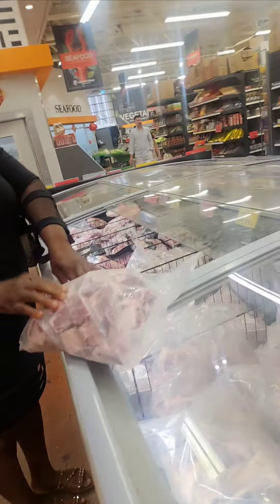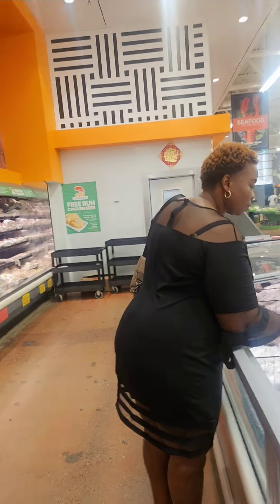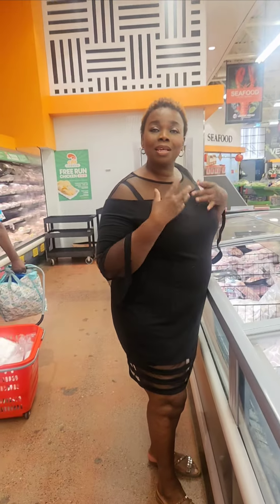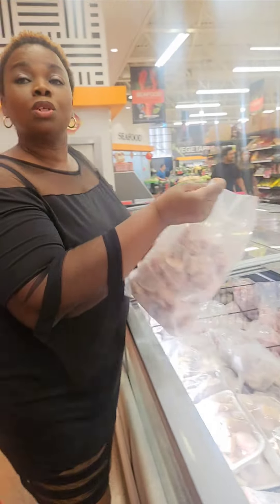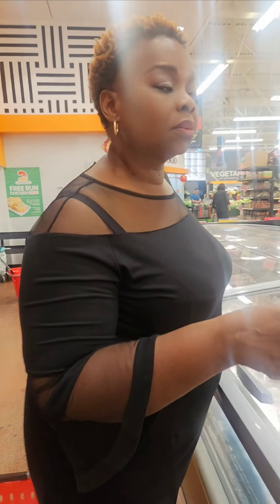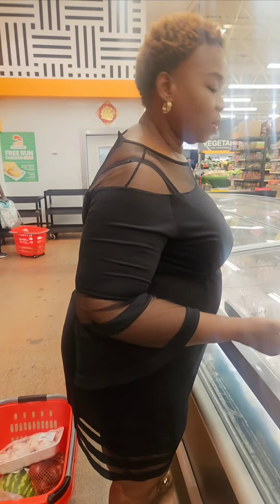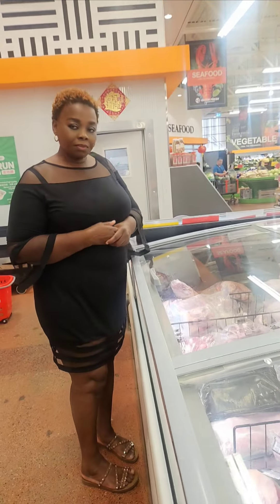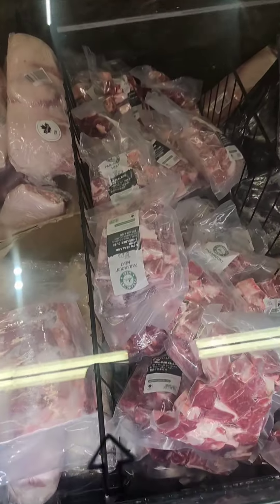How do you like your goat meat, with or without skin?